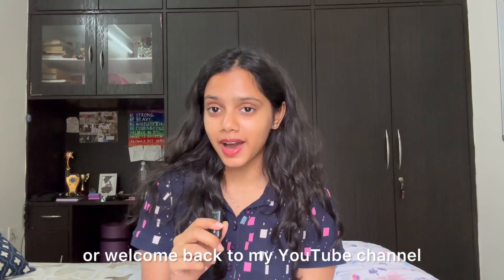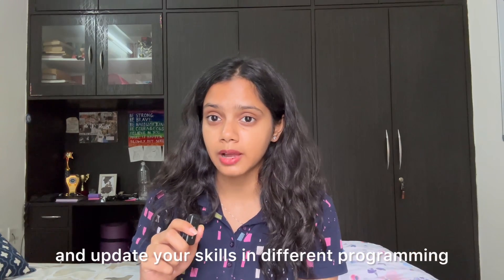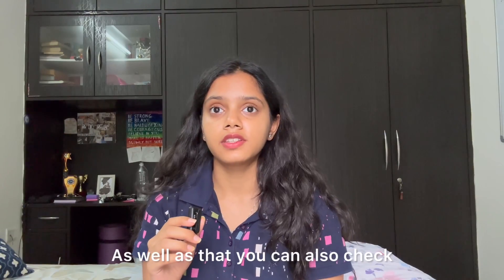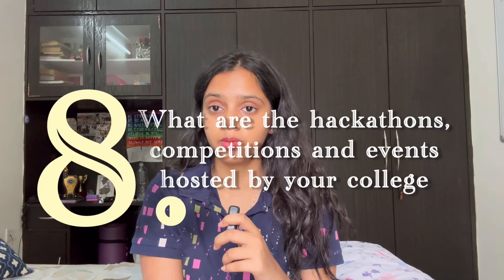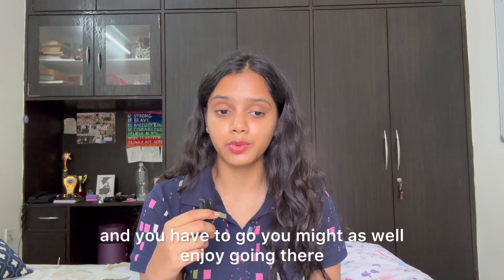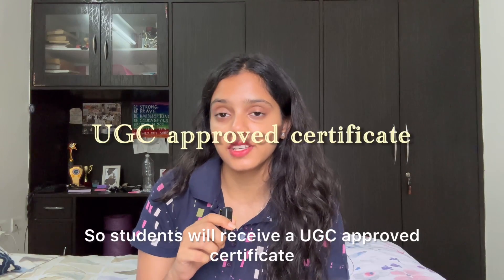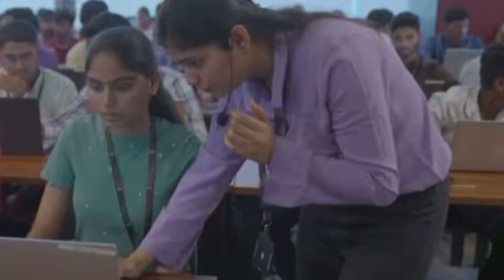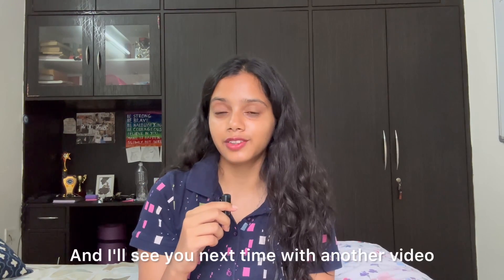10 THINGS TO CHECK BEFORE YOU CHOOSE AN ENGINEERING COLLEGE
Create your account now! : NxtWave Institute of Advanced Technologies

Here are 10 things you must check before you choose the right engineering college!
xoxo

✧˖°. FAQ ✧˖°.
𐙚 How old are you? 20
𐙚 Editing software? Inshot and imovie
𐙚 Camera? IPhone 14 pro

[vlog,advice, productive, engineering, btech, student, daily life,choosing the right engineering college, movies]